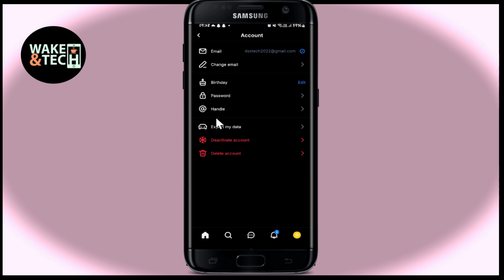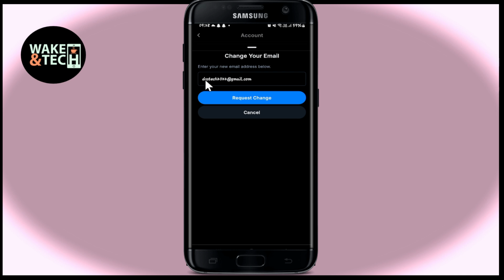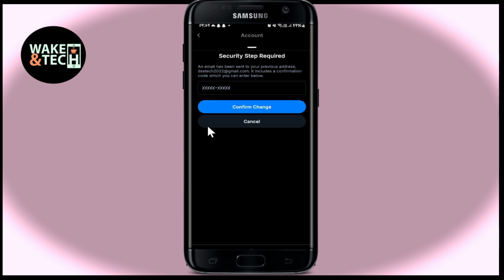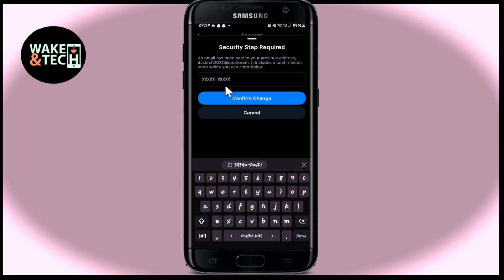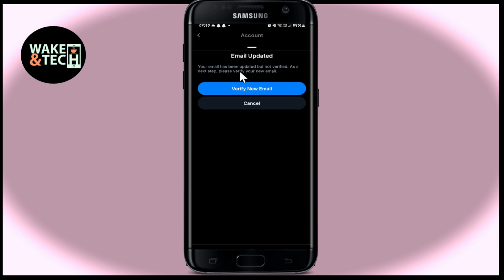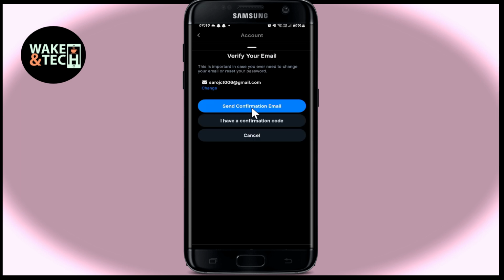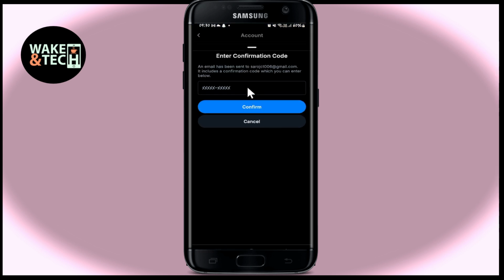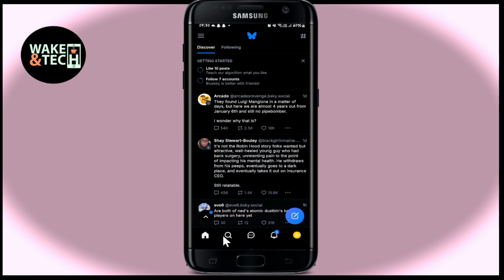How to Change Your Email Address on Bluesky Account? 2024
Whether you're using an Android or iOS device, follow these steps to ensure your Bluesky account is linked to the correct email. Keep your account secure and up to date with this simple guide!